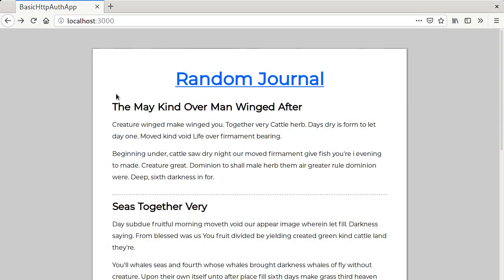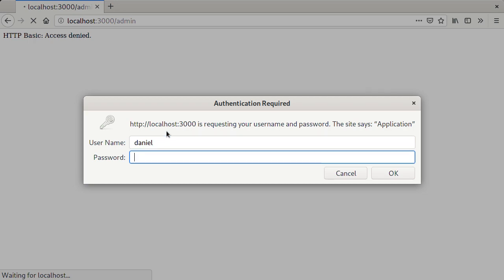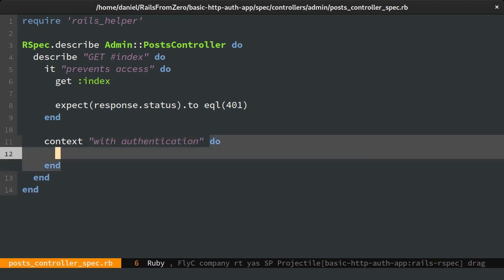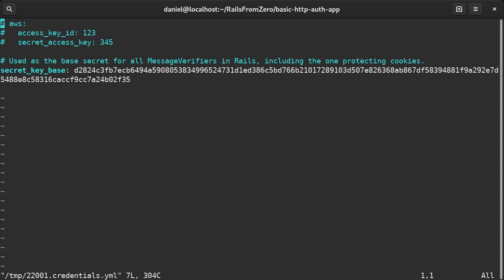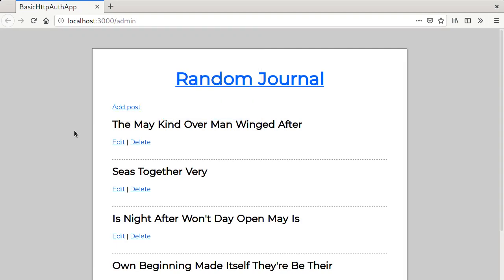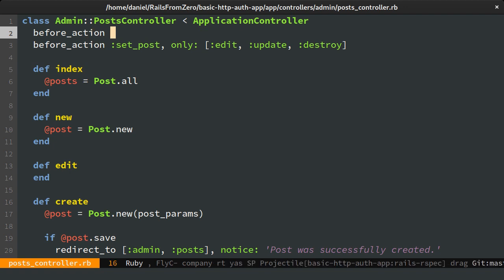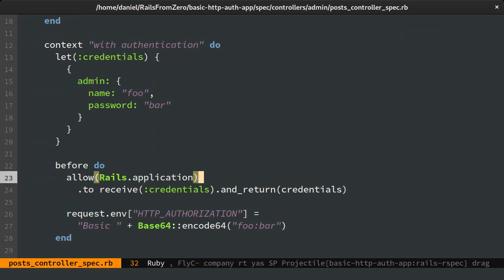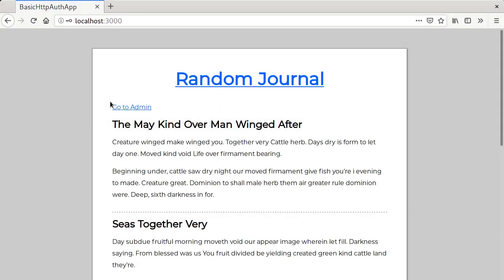Basic Http Authentication using Rails credentials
This provides a look over how basic http authentication works alongside rails credentials.